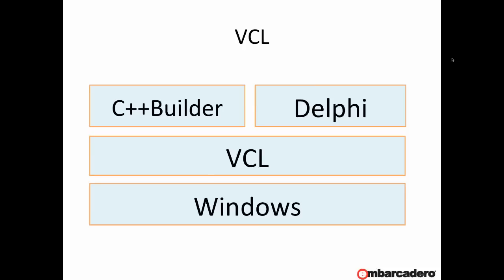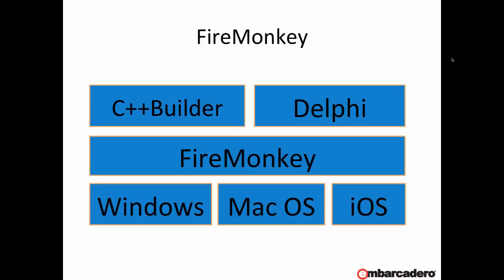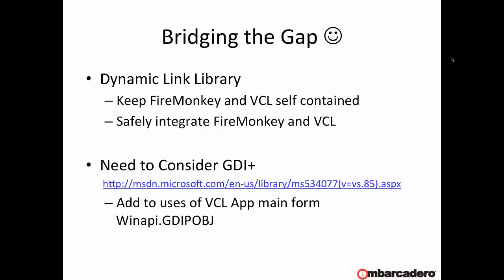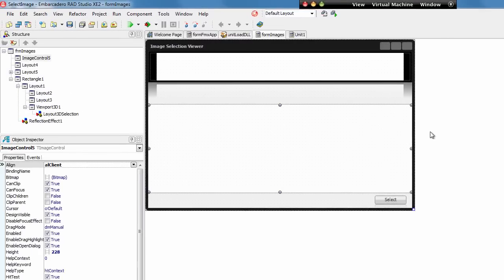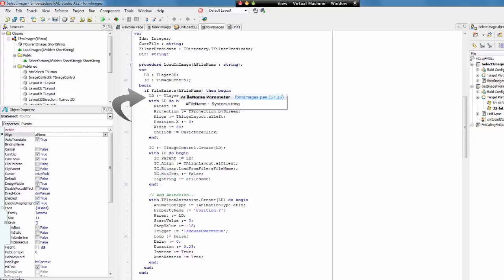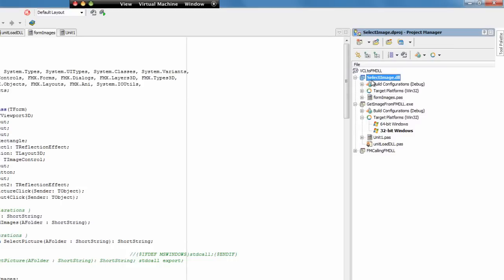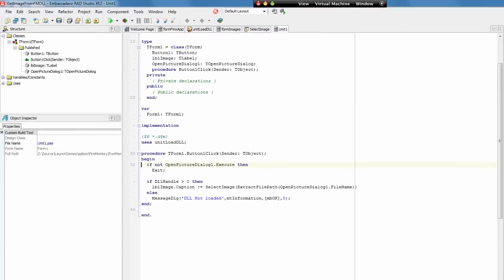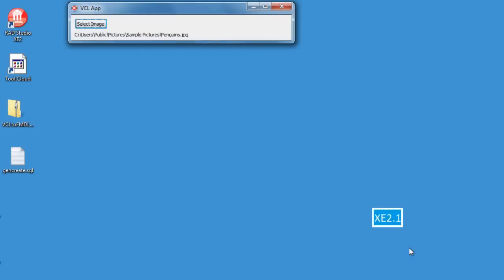VCL to FireMonkey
Using a VCL application written in Delphi or C++ Builder we are able to consume a Library containing FireMonkey. This video supports the article in the following blog

Full details about this video available in this free white paper looking at integrating FireMonkey into C#, C++ and Delphi applications